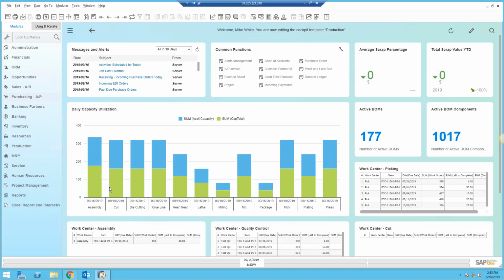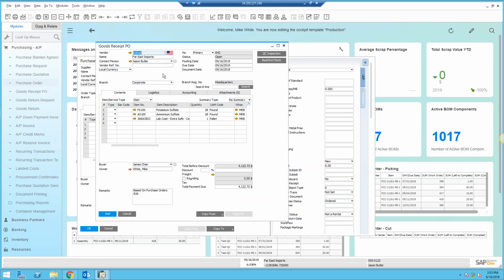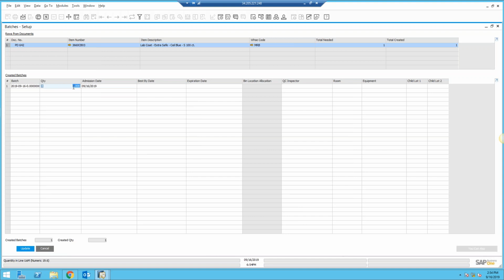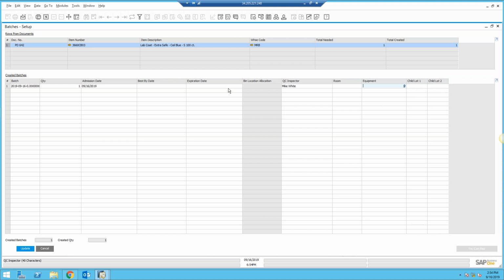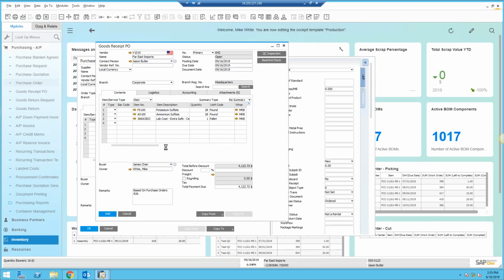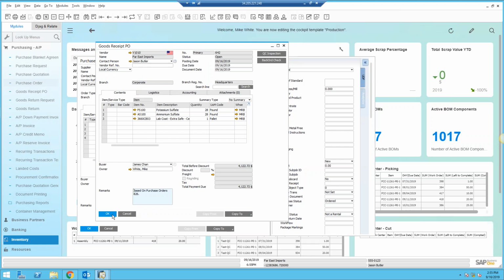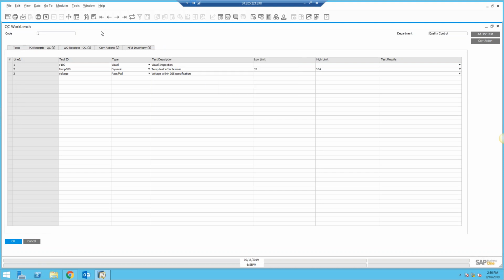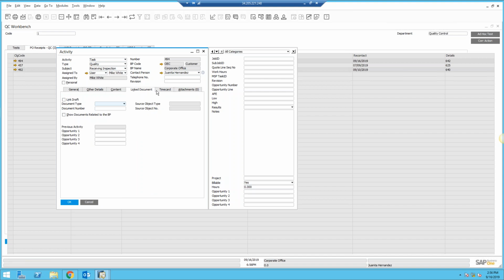SAP Business One DIY Quality Control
Every company and QC manager has their own unique approach to quality management. Here is an example of what a person can do in areas of Quality Control, without any programming, or any technical experience in SAP Business One.